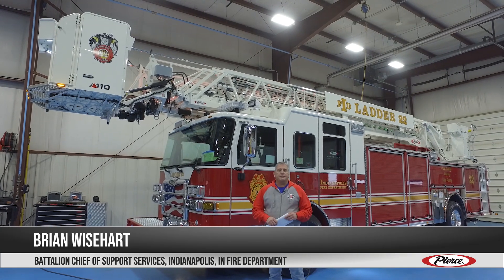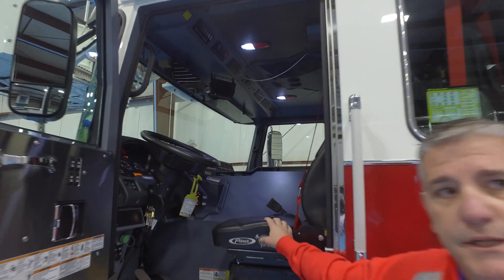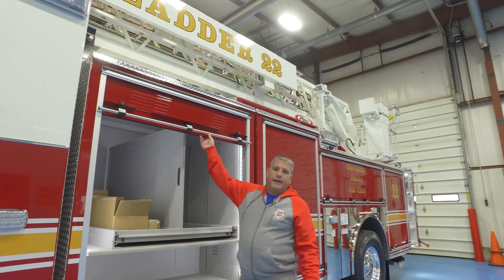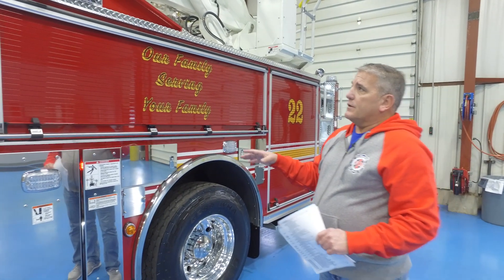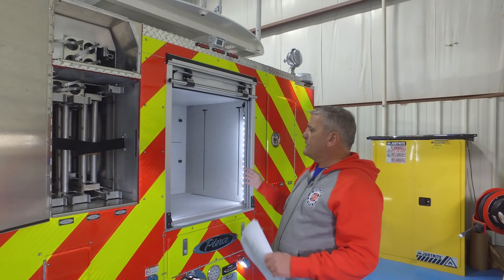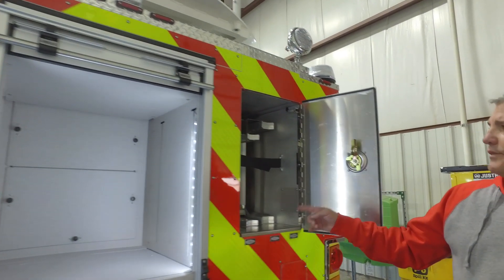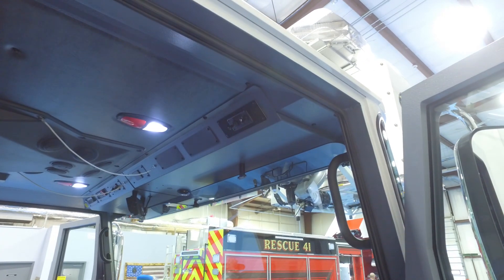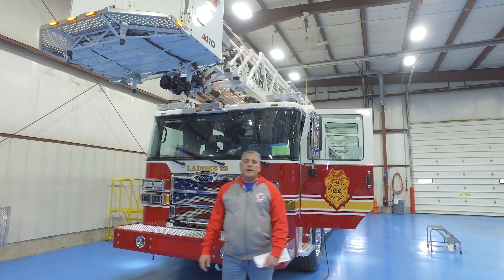Ascendant® 110’ Heavy-Duty Platform - Single Rear Axle – Indianapolis Fire Department, IN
The Indianapolis Fire Department incorporated the clean cab concept as part of the CARE initiative within their Enforcer chassis. This includes vinyl seating and an EMS storage compartment inside the cab. The No Pump No Tank body style of their 110’ Ascendant Platform provides a partial transverse compartment.

For maximum ride comfort, the department went with the TAK4 Independent Front Suspension. Other features on the apparatus include stabilizer placement cameras, Whelen exterior LED lights and a large selection of ground ladders.

CHASSIS
Chassis: 70” Enforcer cab with 10” raised roof
Seating capacity: 6
Overall height: 12’ 6”
Overall length: 42’ 2”
GVW rating: 57,500 lb
Front axle: TAK4 Independent Front Suspension, 24,000 lb
Rear axle: Meritor RS30-185, 33,500 lb
Engine: Detroit Diesel DD13, 470 hp, 1,650 torque
Electrical: Hard Wired

BODY
Device: Ascendant® 110’ Heavy-Duty Platform – Single Rear Axle
Reach: 110’ vertical / 90’ horizontal
Shelving: Adjustable, up to 500 lb
Doors: AMDOR roll-up

Job No: 33933
Dealership: Global Emergency Products